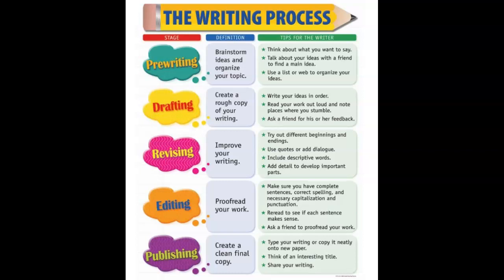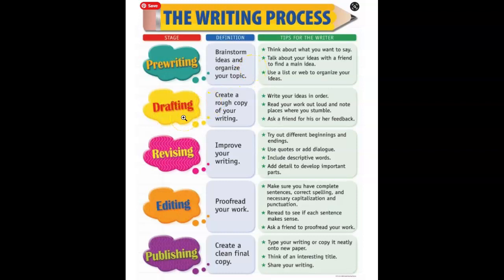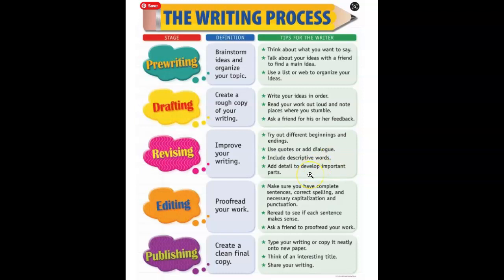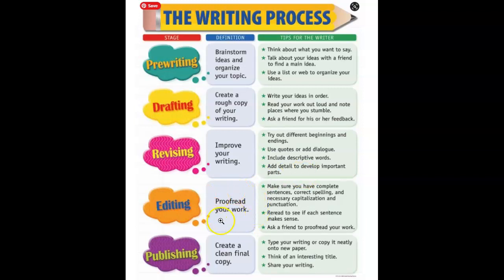Module 1 Unit 3 Lesson 1 - The Writing Process